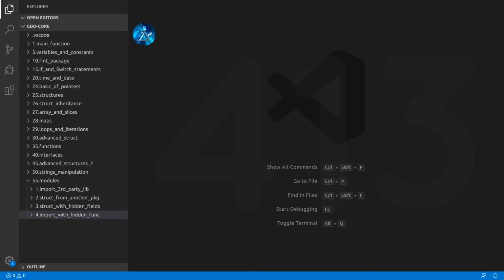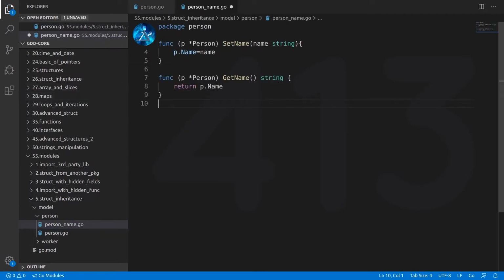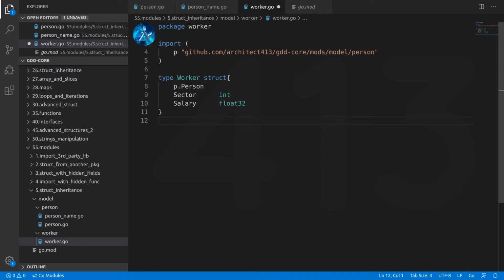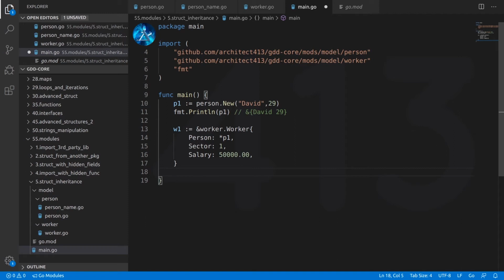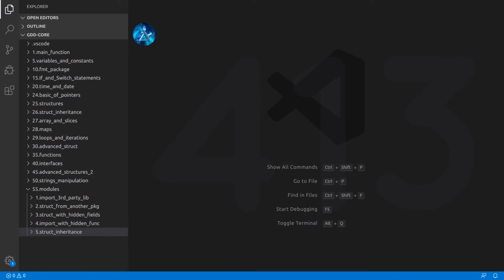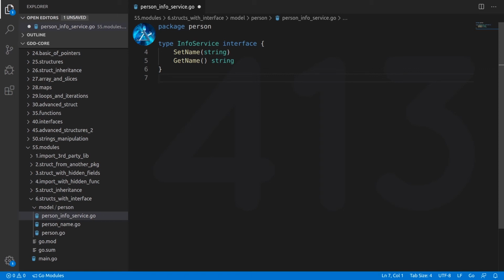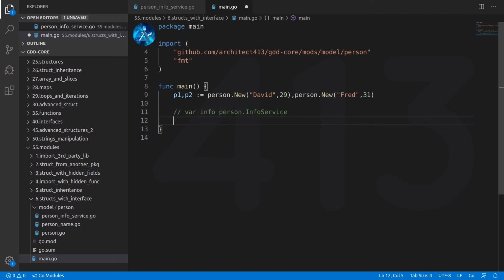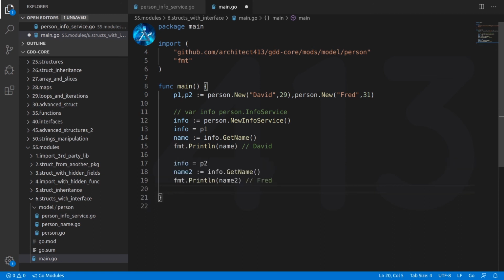Golang Deep Dive P1 - L45 - Modules - Inheritance and Internal Interface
Let's see how we can import data with modules when we have inheritance between our structures and how we can create connection between them and internal interface inside of our architecture.

Check out the playlist for more useful content:
L16 - Inheritance
L17 - Arrays
L18 - Slices
L19 - Multidimensional Arrays and Slices
L20 - Maps